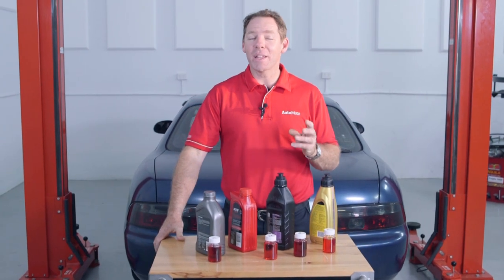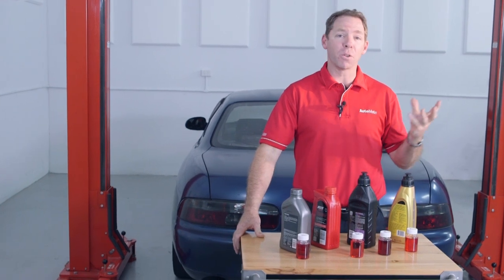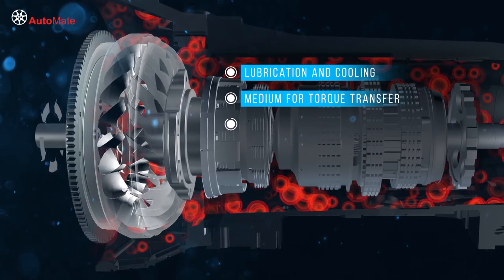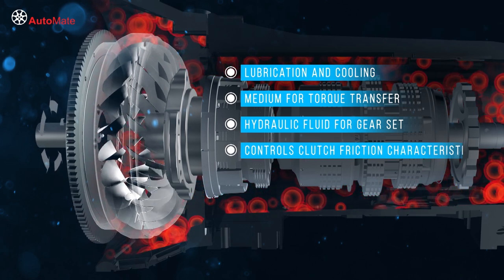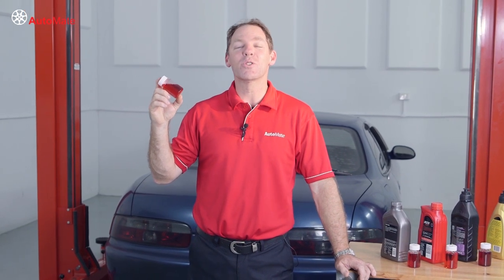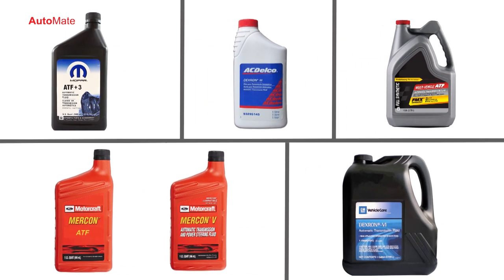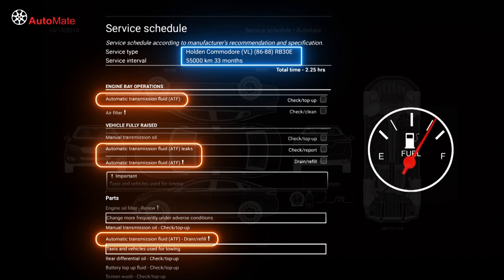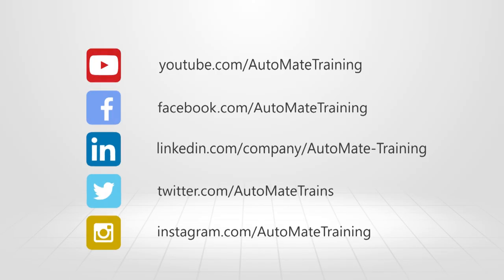Automatic Transmission Fluids Training Module Trailer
As transmissions have become more sophisticated, advanced technology fluids are required to ensure continuous smooth shifting under all driving conditions. Automatic Transmission Fluid is often referred to as transmission oil, but it does far more than lubricate the transmission gears and clutch packs.

AutoMate has your automotive training needs covered, from the basics to the latest vehicle tech, visit us now